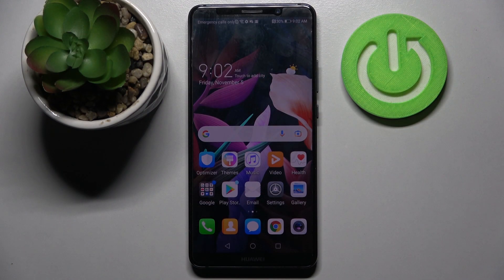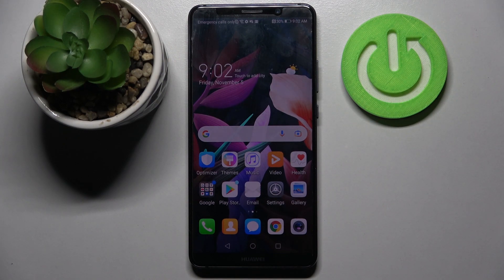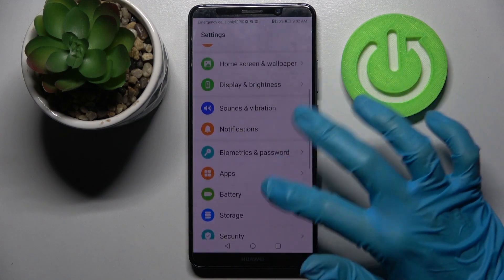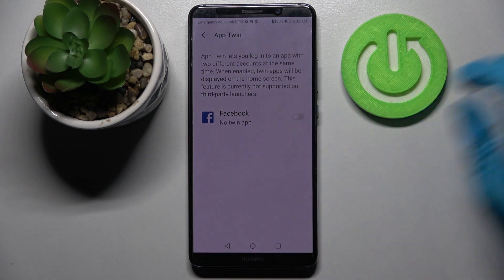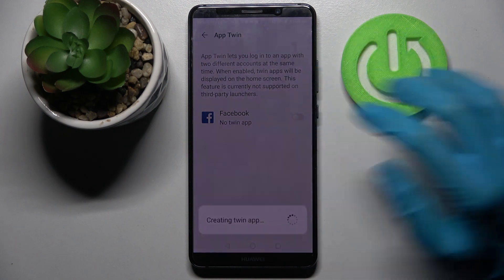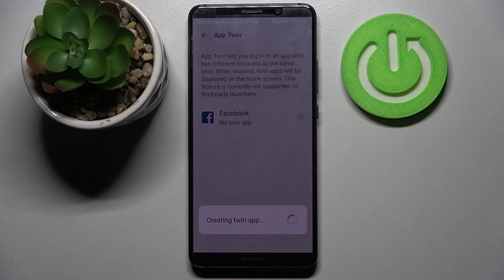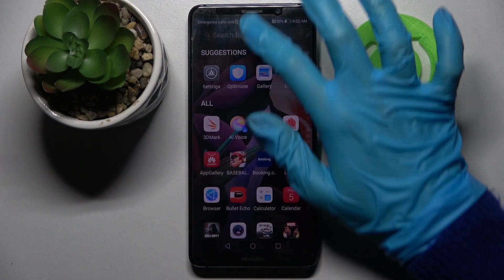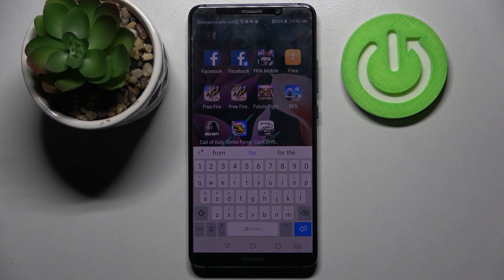How to Operate App Cloner in Huawei Mate 10 Pro - Clone Apps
In this tutorial, we would love to show you how to correctly Use App Cloner on Huawei Mate 10 Pro! This feature allows device users to access a list of available Apps and Clone the chosen one by simply clicking on the right switcher. So, if you have an app in which you need to switch between accounts, then stay with us and just clone it!

How to Clone Apps in HUAWEI MATE 10 PRO? How to Clone Applications in HUAWEI MATE 10 PRO? How to Dual Apps in HUAWEI MATE 10 PRO? How to Clone Apps in Android? How to Use Multiple Accounts in HUAWEI MATE 10 PRO? How to Use App Cloner on HUAWEI MATE 10 PRO?